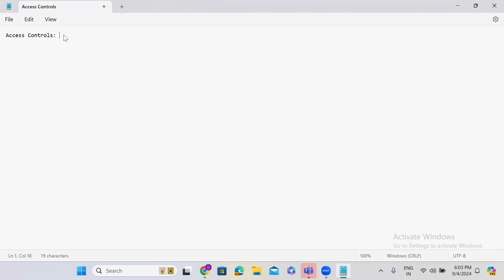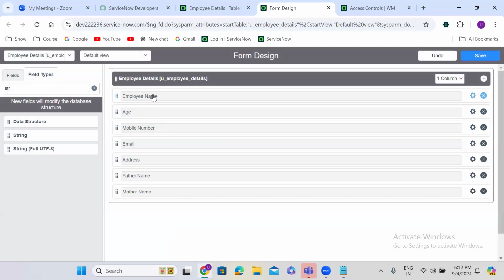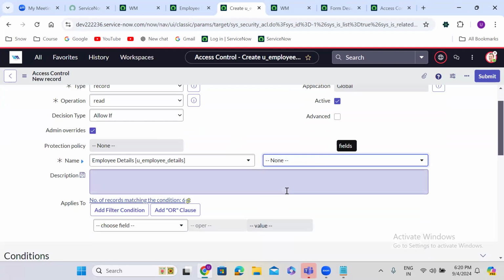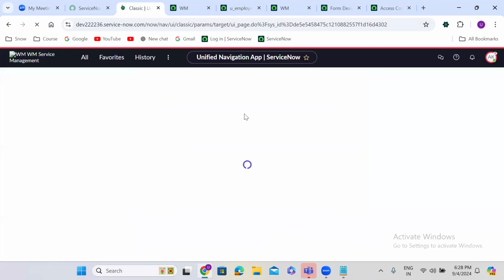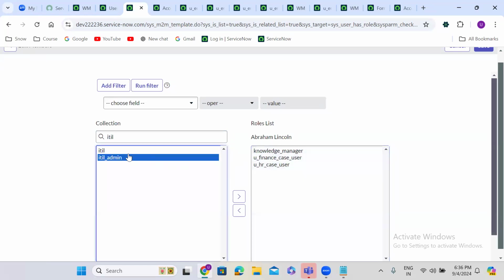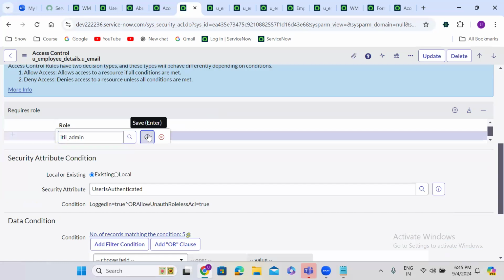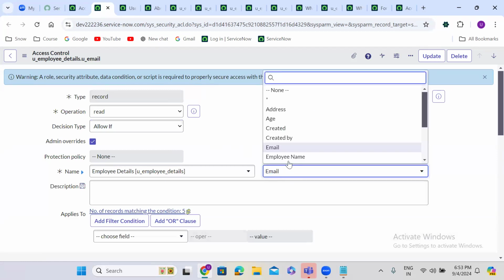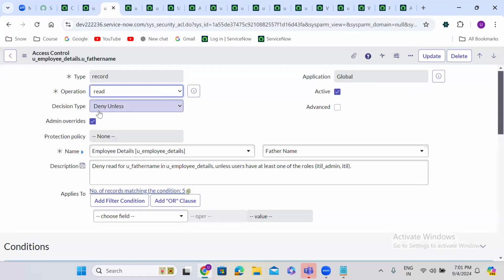ServiceNow Access Controls explained in detail by Uday Gadiparthi.Contact us at 6304422358